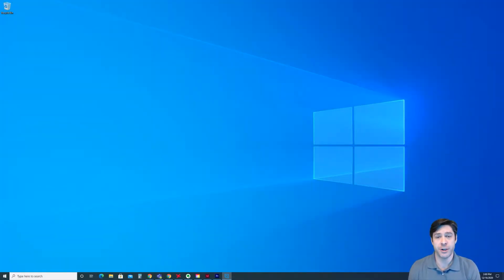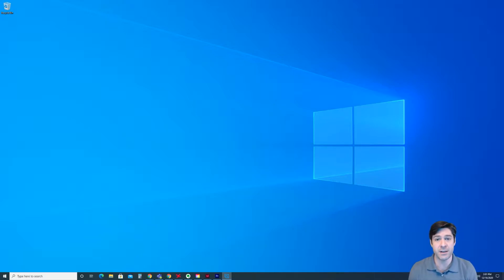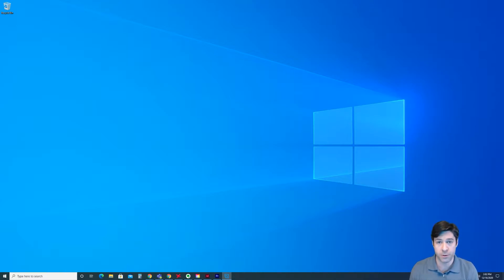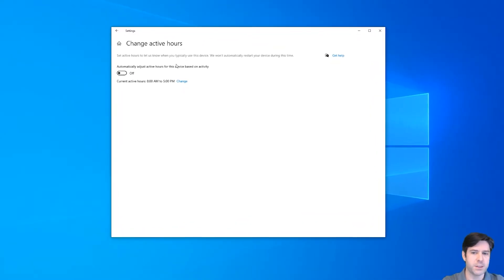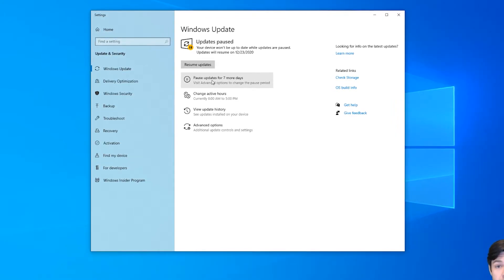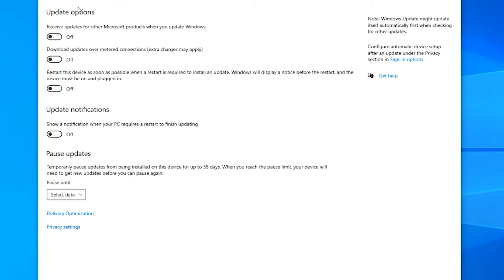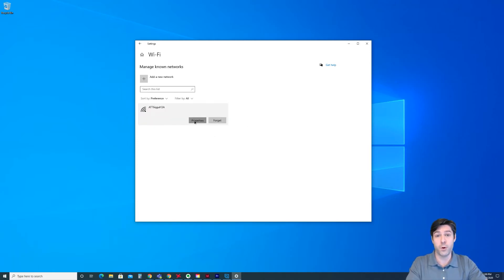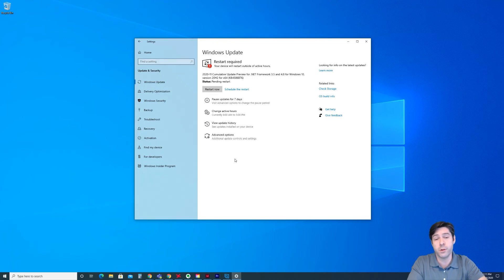How To Stop Windows 10 Update on Your Laptop (Temporarily or Forever!)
Want to stop the Windows 10 update on your laptop?

00:00 - Intro
00:14 - Why does Windows 10 update so often?
1:05 - Why do laptops seem to update more often?
2:10 - Why Windows 10 updates are important
3:15 - How to set preferred update times
5:14 - How to pause Windows 10 updates
6:32 - How to stop Windows 10 updates

In this video you will learn how to:

Change Windows Update settings
Pause Windows updates
Stop Windows updates permanently

If you are wondering why your computer updates so much with Windows 10 then you aren't alone!

Whether you have a laptop or desktop it can feel like Windows 10 is always restarting your computer automatically or adding in update time when you shut down or turn on your computer for the day.

Fortunately, it's quite easy to manage Windows 10 updates on a desktop computer by changing the right settings to handle how restarts happen, pausing updates, or even turning them off completely.

For laptop users, the biggest issue is that you are probably closing your laptop when you are done with work for the day and Windows has no opportunity to install the updates and restart outside of work hours. So, when you log in for the day it immediately tries to catch up on the updates.